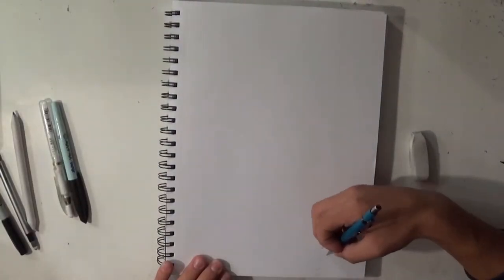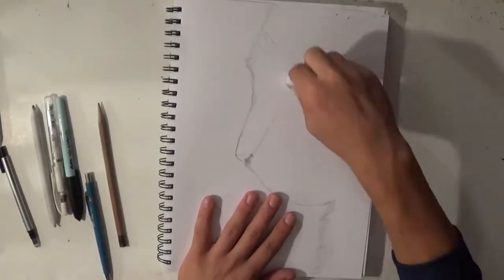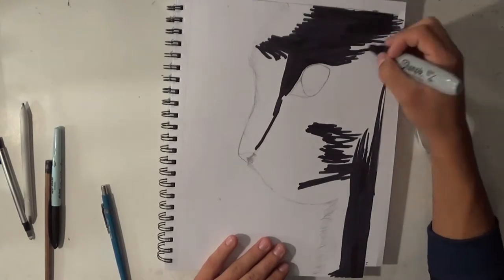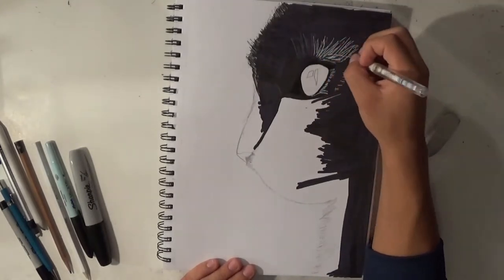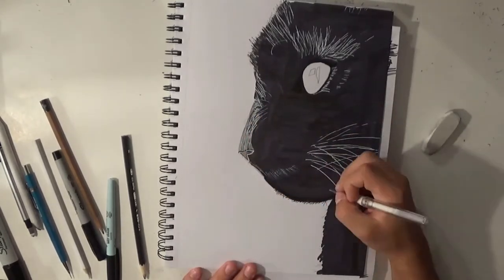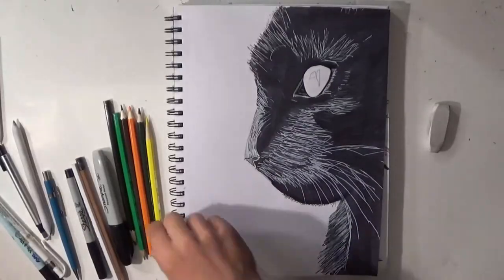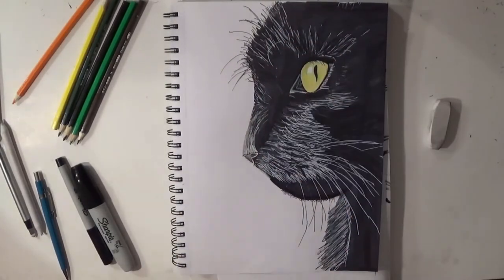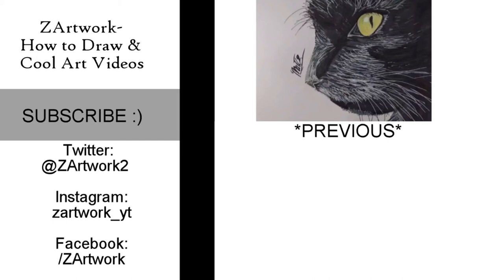How to Draw a Spooky Black Cat- InkTober(Halloween Special)- ZArtwork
How to Draw a Spooky Black Cat
Hi everyone, this is is a time lapse showing you how I drew this Spooky Black Cat for Halloween.
I will post every Monday, Friday, and a Cartoon drawing every other Wednesday!
The Materials I used are:
Colored Pencils
UniBall White Pen
Blending Sticks
Tom Bow Eraser
Sharpie Markers